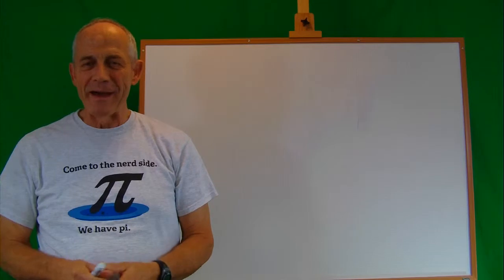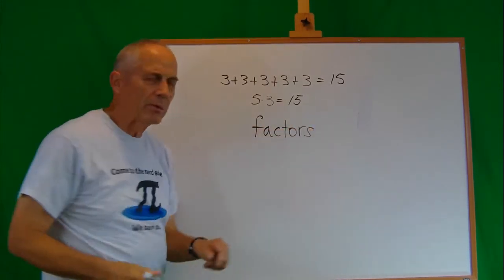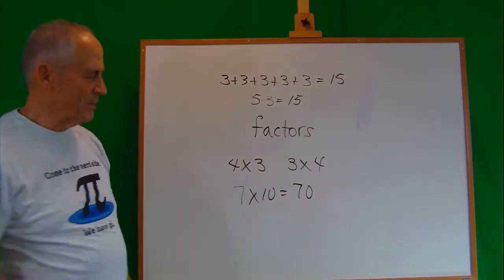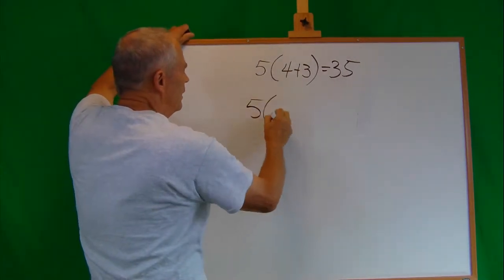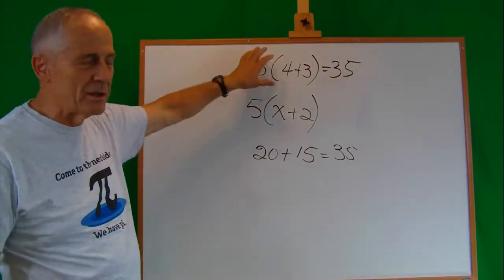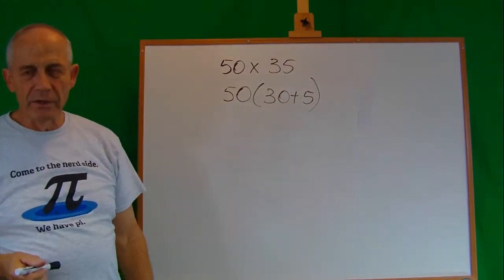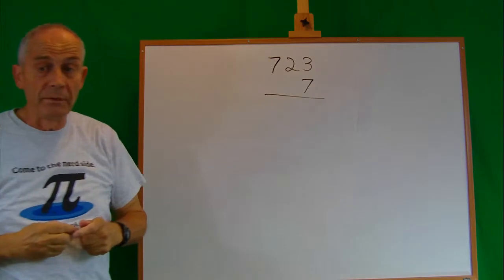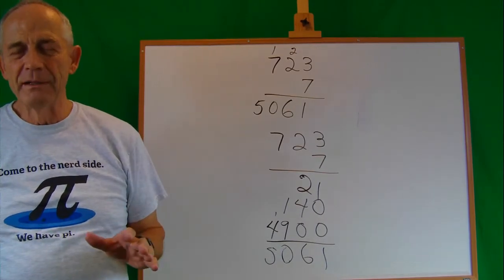Multiplication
Master the process of multiplication to help as you move on to more complex topics. This video covers the commutative and distributive properties. It also covers how to deal with variables in multiplication. Notes are available upon request.